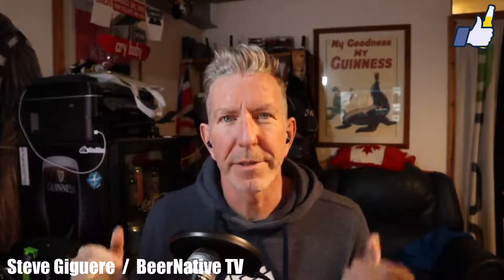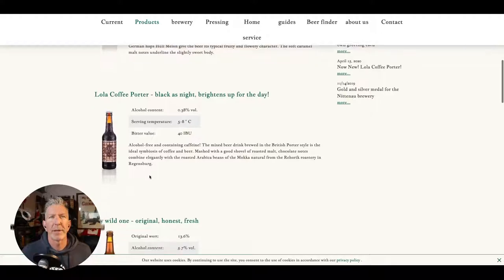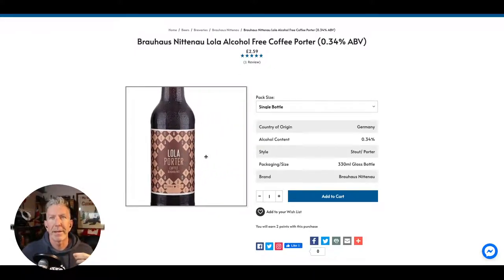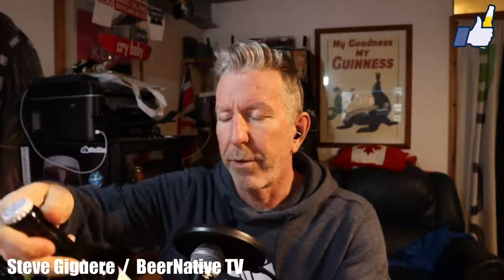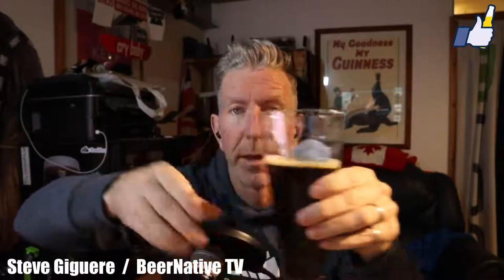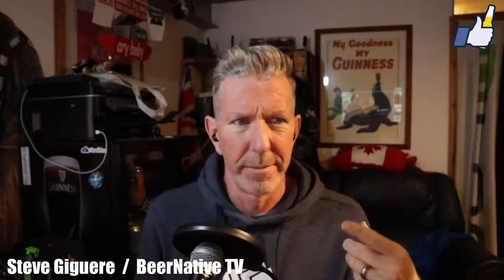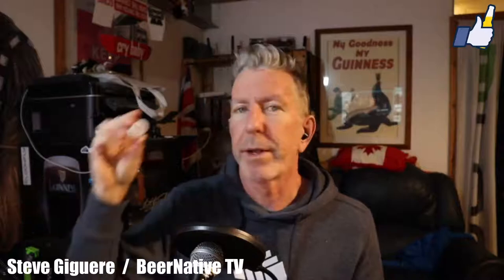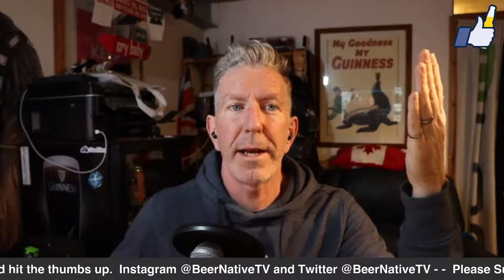Lola Coffee Porter | Alcohol Free Beer (with caffeine) | Brauhaus Nittenau | Craft Beer Review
Alcohol content: 0.38% vol.
Serving temperature: 5-8 ° C
Bitter value: 40 IBU

From them: Alcohol-free and containing caffeine! The mixed beer drink brewed in the British Porter style is the ideal symbiosis of coffee and beer. Mashed with a good shovel of roasted malt, chocolate notes combine elegantly with the roasted Arabica beans of the Mokka natural from the Rehorik roastery in Regensburg.

BeerNative: Really nutty and chilled coffee without being too sweet (even though it has a high calorie count at 150).  One of the better dark beers with no alcohol!

Score:
Artwork: 4/5
Packaging: 3/5
Uniqueness: 3/5
Accuracy: 4/5
Flavour: 8/10
22/30
3.25/5

BeerNative TV is a solo beer review channel featuring new, independent and even some classic beers from all over the globe.  It's based in the UK where beer is considered more important than money or blood.